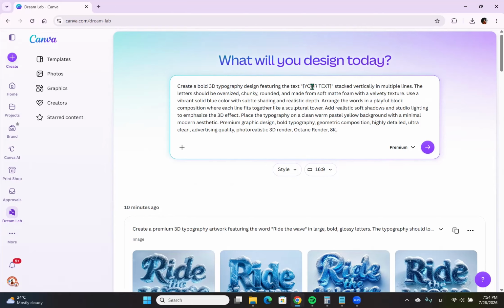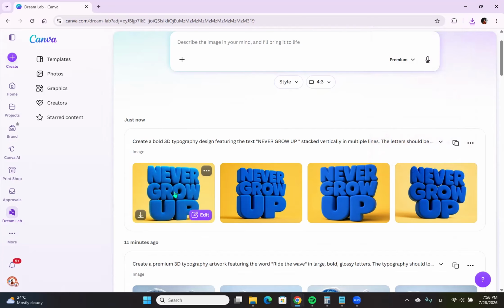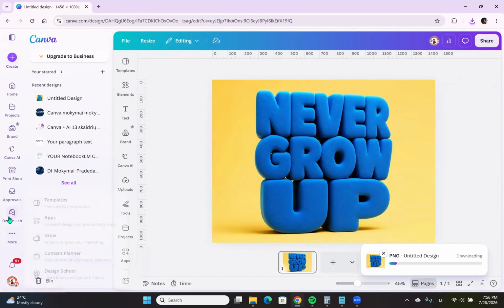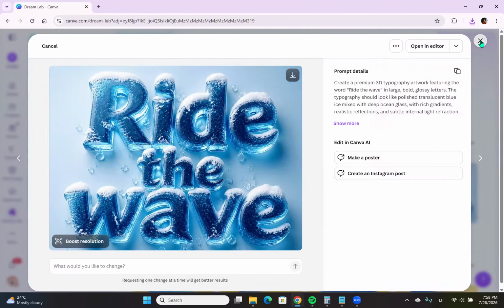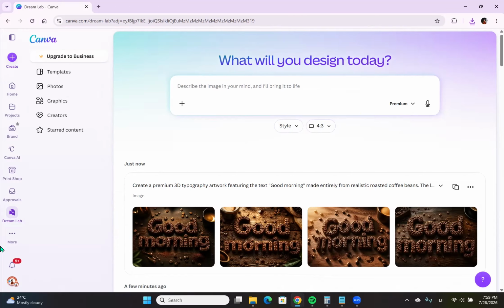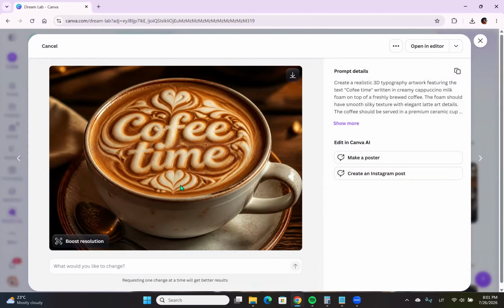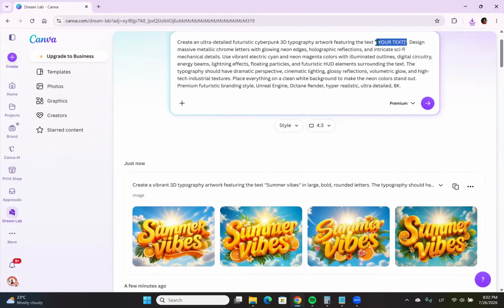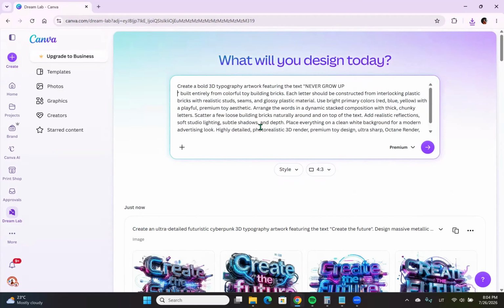🎬 7 Canva AI Dream Lab Prompts for Amazing 3D Text Effects (FREE CANVA PROMTS)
🎨 Hello, in this tutorial, I'll show you **7 powerful Canva Dream Lab prompts** that create stunning 3D typography in just seconds.

Simply replace [YOUR TEXT] with any text you like and generate eye-catching designs for social media, presentations, posters, logos, and more.

📌 PROMPTS